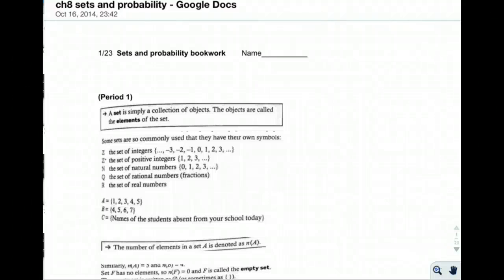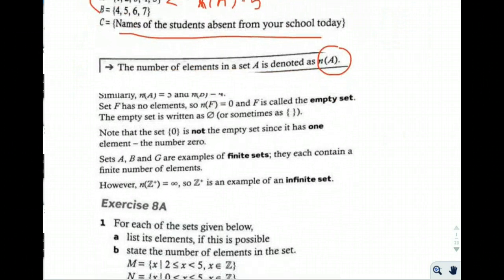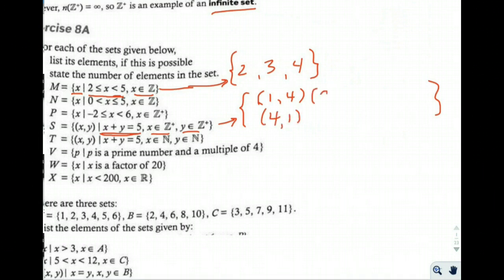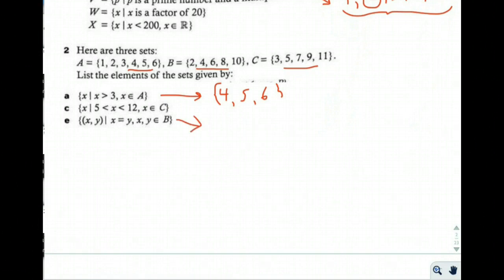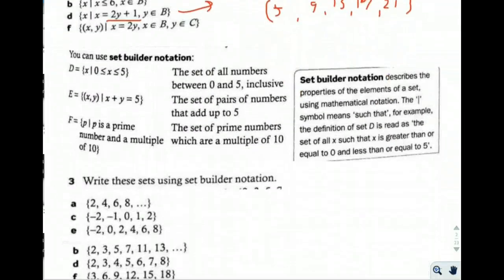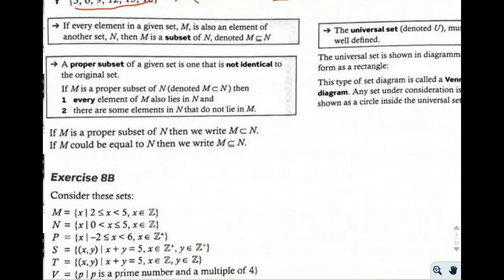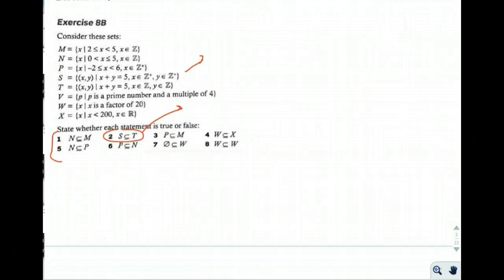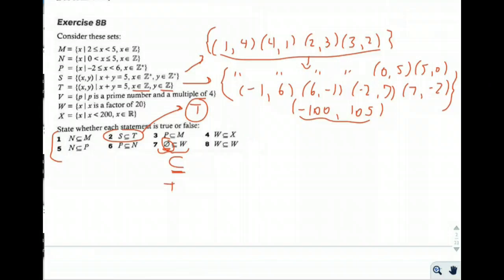MS SL 12 sets probability solutions p1-2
MS SL 12 sets probability solutions